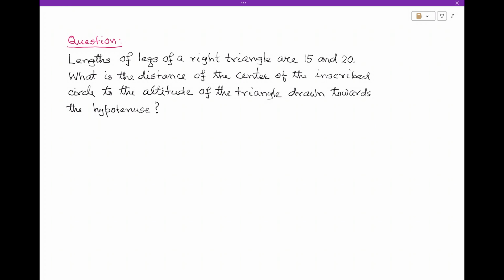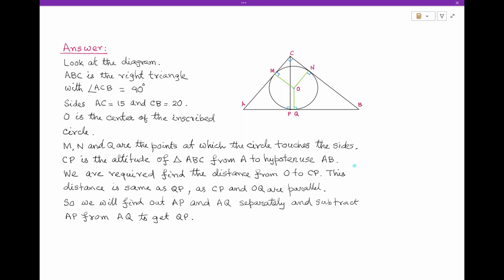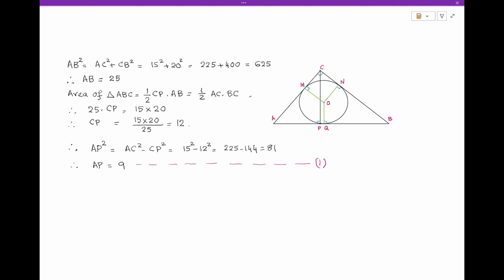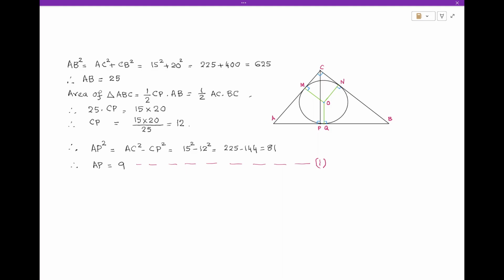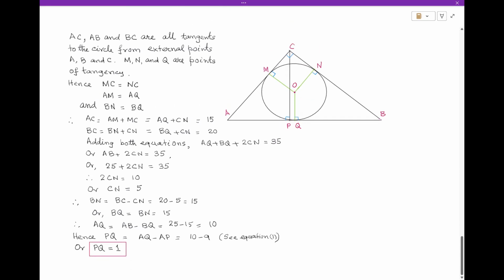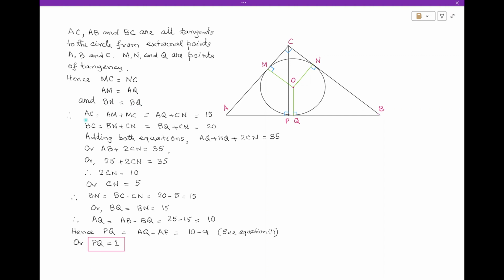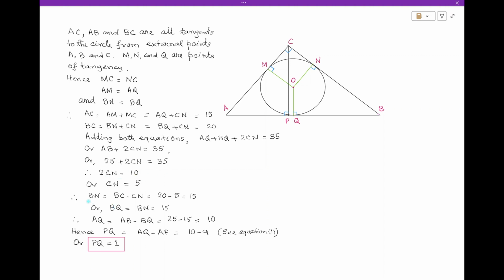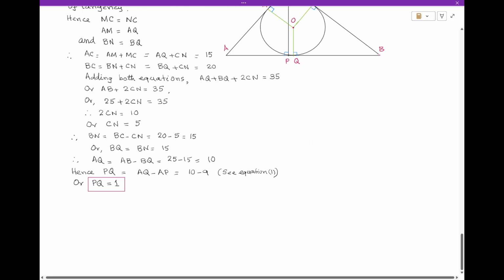Distance from Incircle Center to Altitude of Right Triangle